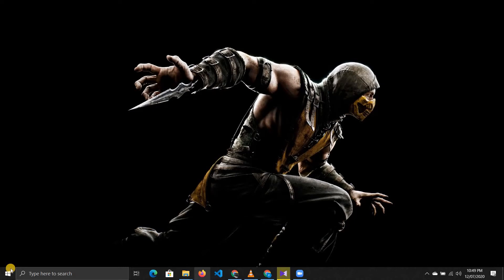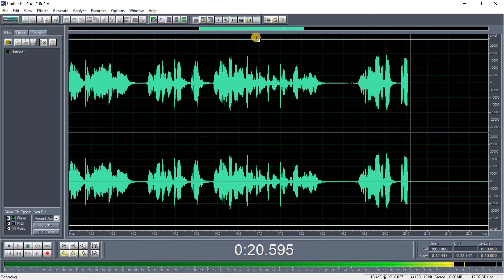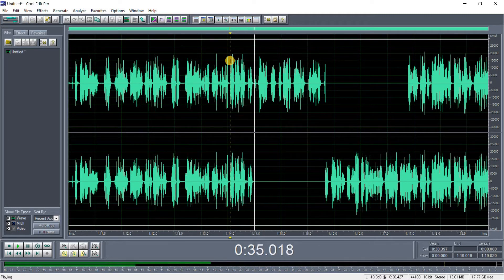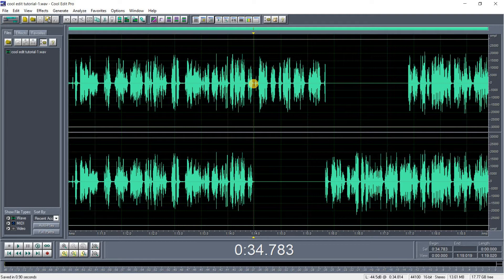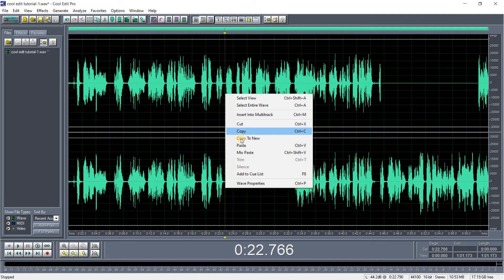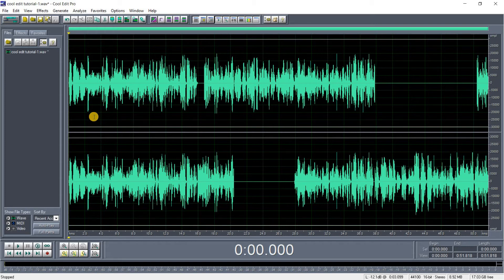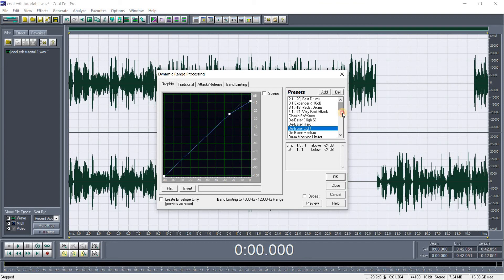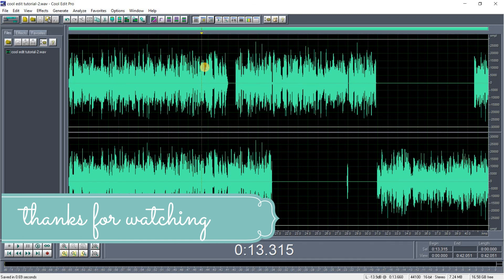PC tricks | How to use Cool edit pro to record and edit audio | Cool Edit Pro Tutorials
This video is a tutorial on how you can use Cool Edit Pro for Sound and Audio Record

or